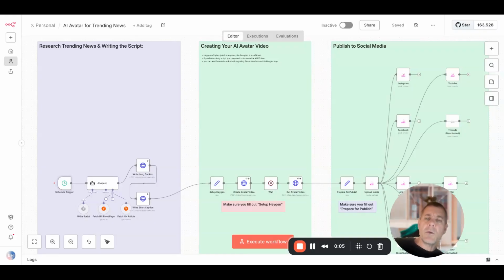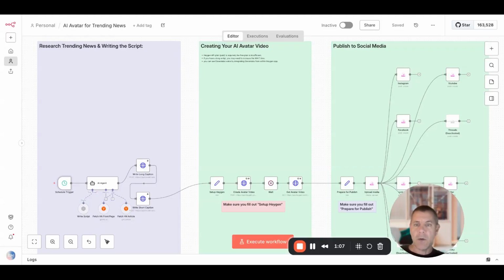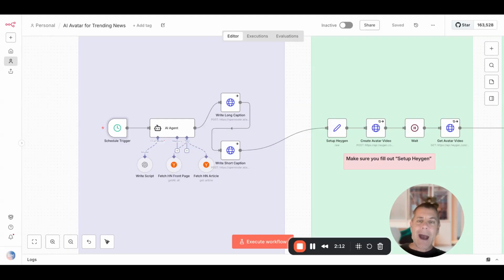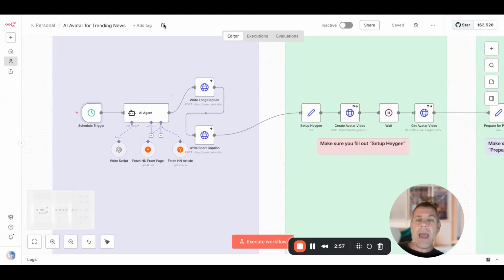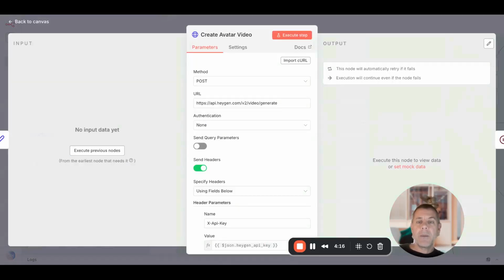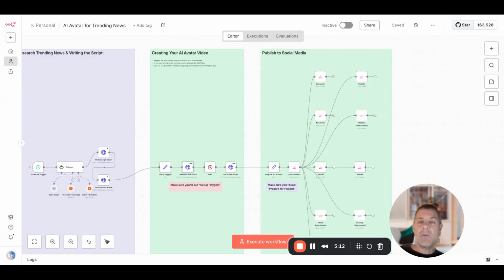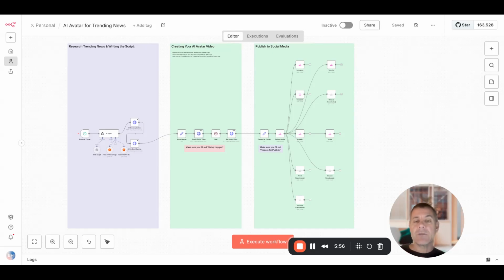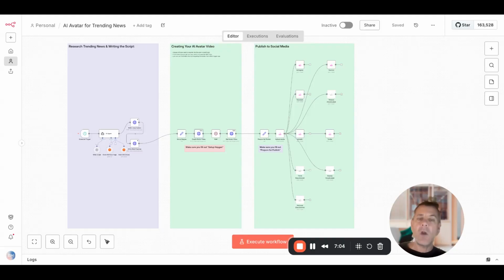Ultimate Content Automation System for Solopreneurs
If you're a solopreneur or aspiring entrepreneur who's NOT a coder (like me), but you're exhausted by the daily content grind—this is for you. I built a complete automated content system that runs every day with ZERO coding: It researches trending AI stories on Hacker News, writes natural-sounding scripts, creates videos using my AI digital twin (HeyGen), and auto-posts to LinkedIn, X/Twitter, Instagram, YouTube, Facebook, and more... all while I sleep. I am not a developer. I’ve never written code. If code makes your brain shut down—we’re the same. I built this entire workflow using plain English prompts with Claude AI + n8n’s no-code tools. This is truly beginner-friendly automation for non-coders who want consistent content without the burnout.